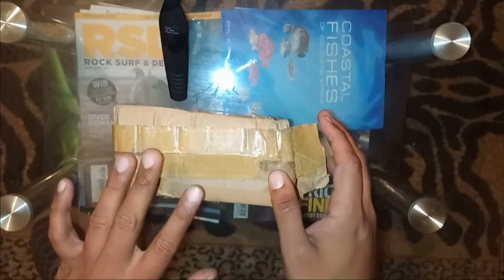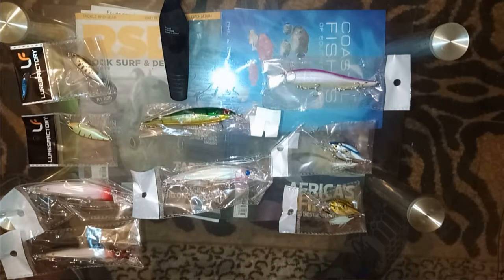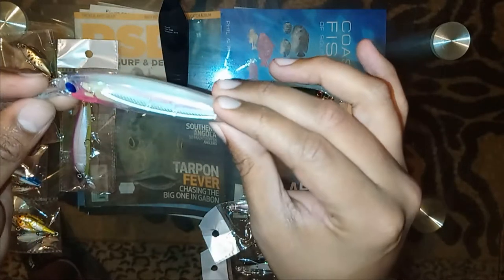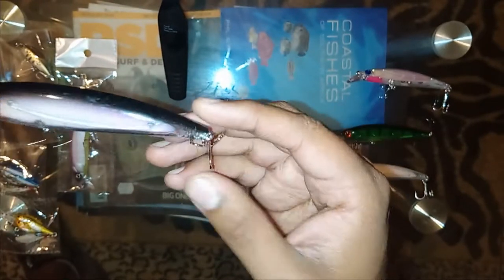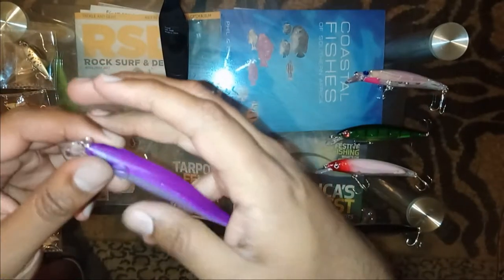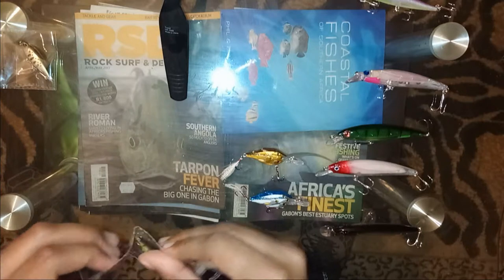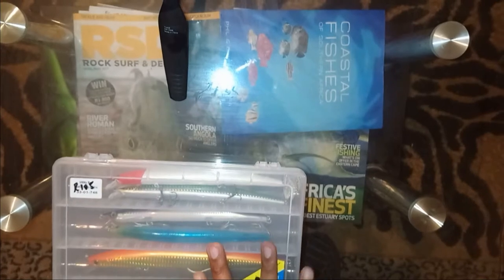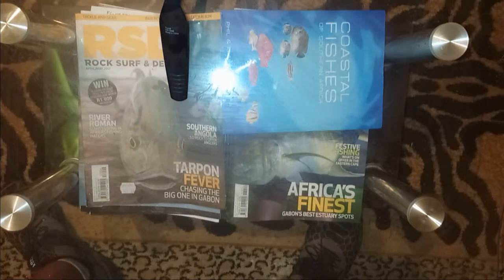AliExpress Unboxing Vlog 1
Welcome to the first official unboxing on my channel. Here, I discuss the affordable option to stocking up on inexpensive lures. These are replicas of larger, more popular brands. I am sure that some of you guys out there have experienced losing expensive lures, especially in areas that hold a lot of structure, anchor ropes, rocks etc. This is another option that you can try before forking out on expensive lures.

If you wish to donate towards my channel or sponsor a video (with a shout-out!), please use the following